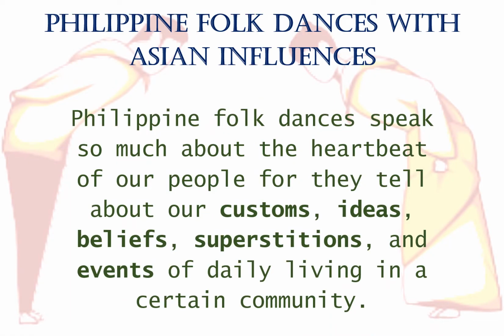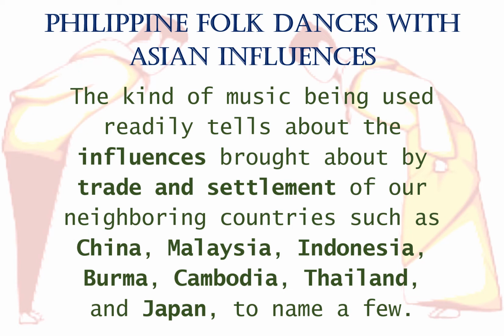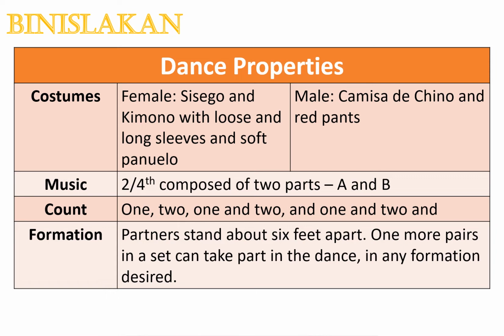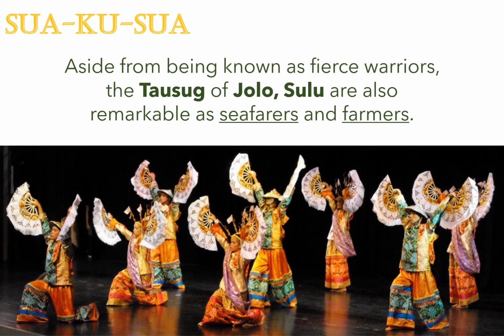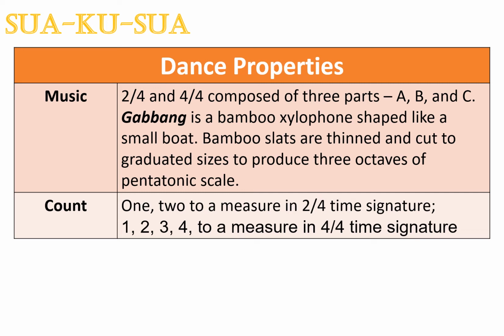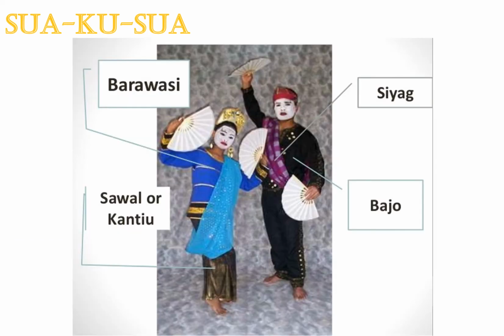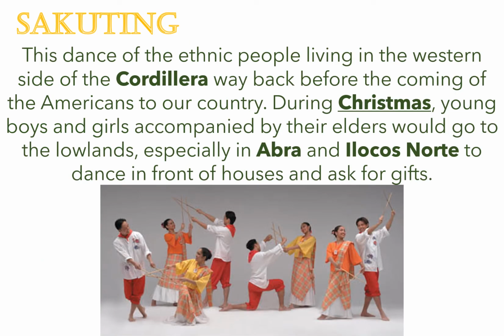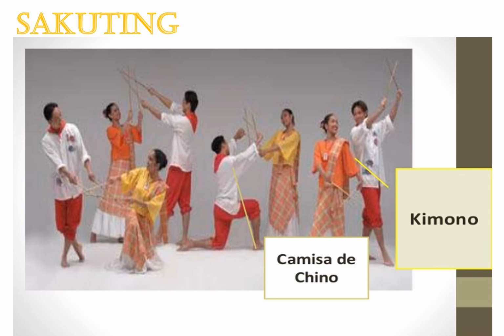Quarter 4 PE